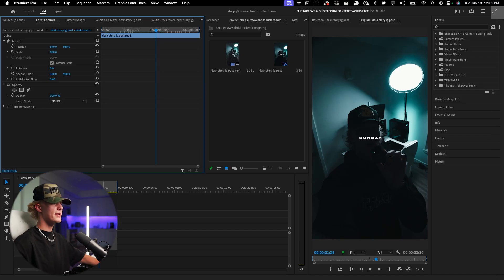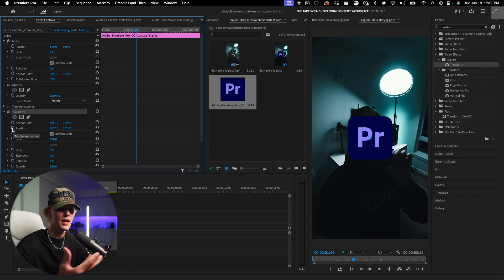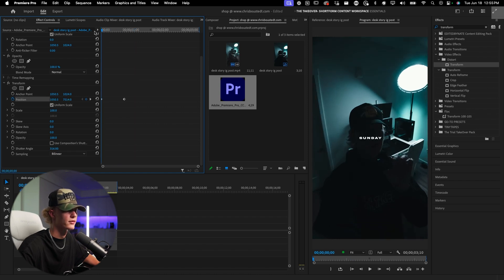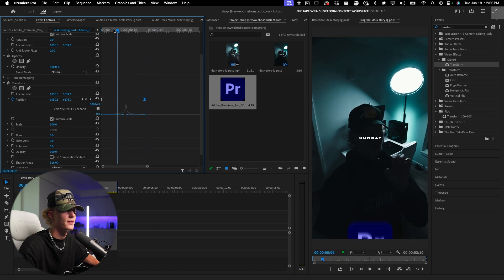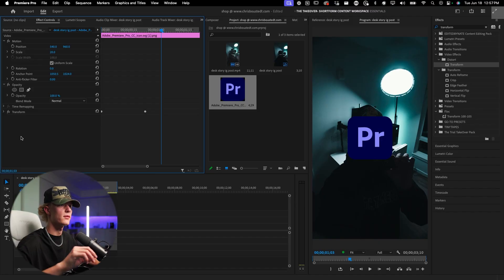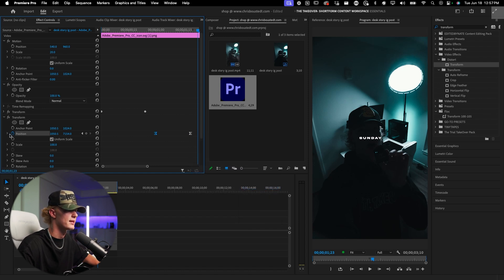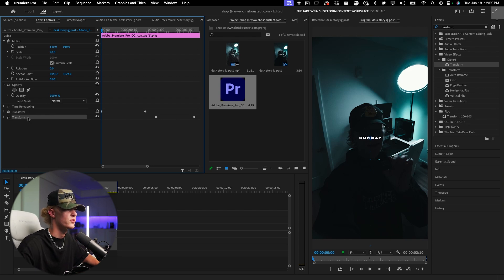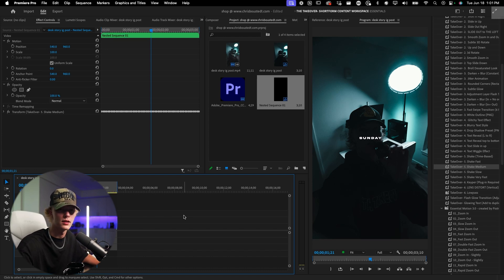Master Animation In Premiere Pro! (SIMPLE Animations Tutorial)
Yo Creators/Video Editors! Today ill be teaching you have to create smooth animations in premiere pro. This is the basic building block of creating engaging video edits. I start off by opening premiere pro and importing our icon that we want to animate. Then that's when we decide to add a simple key framed movement "slide-in up". From there I show you have to add velocity to the movement, to add that realistic and smooth effect. Next, i show you how to add realistic motion blur to your animation. Once completed, you'll be able to create amazing, and smooth, simple animations.

Hope this editing tutorial was useful!